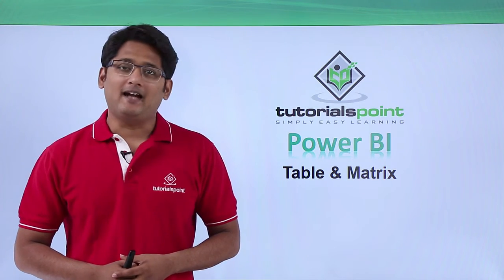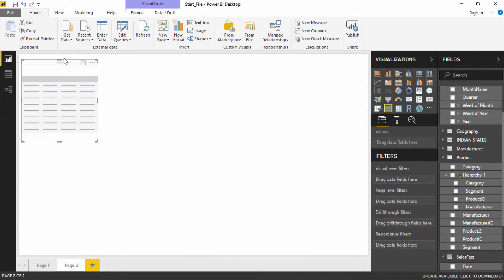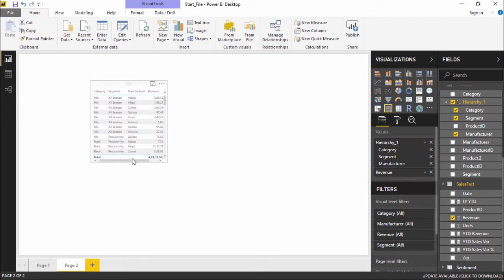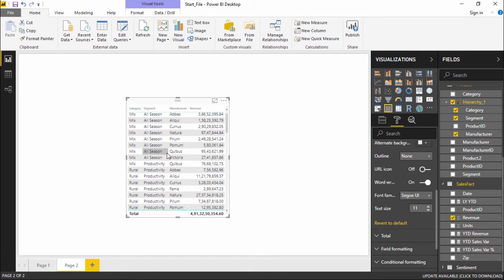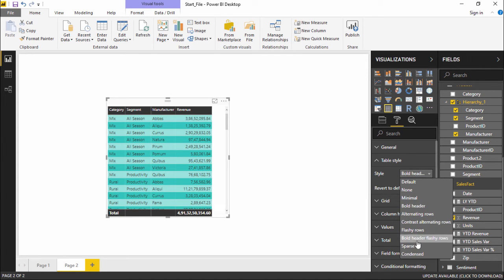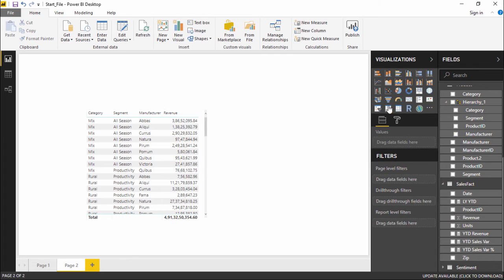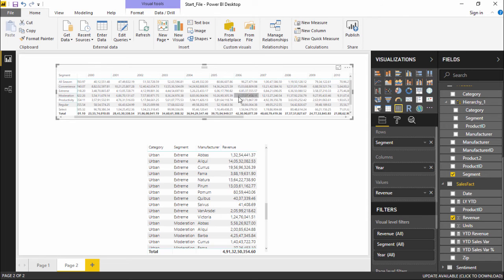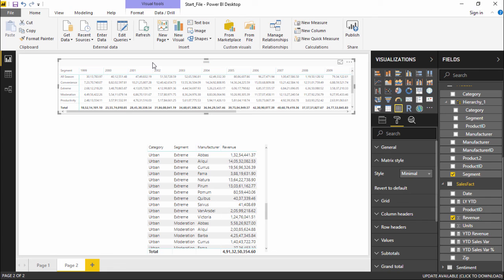Power BI - Table and matrix